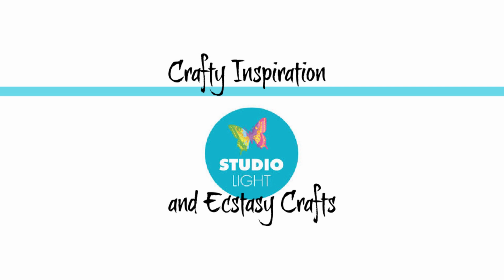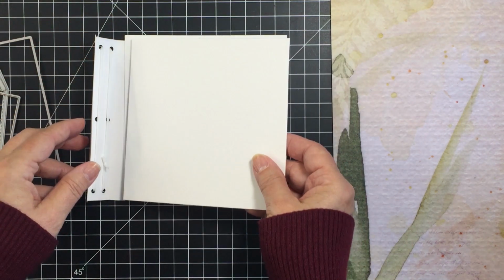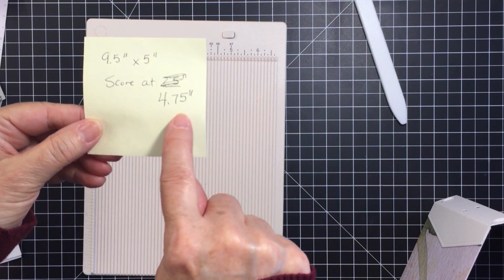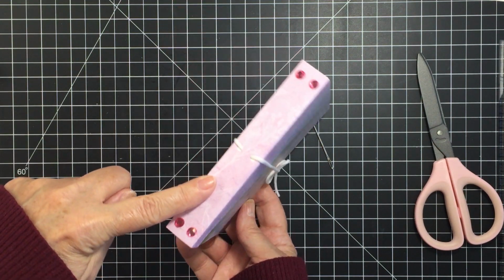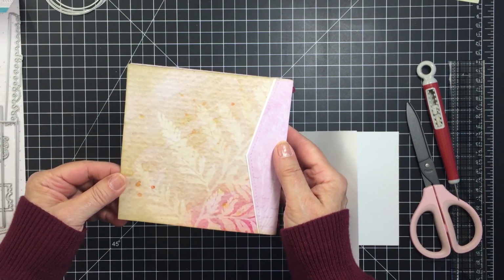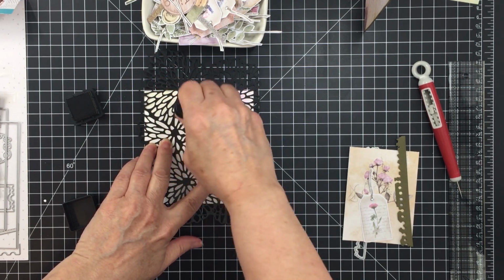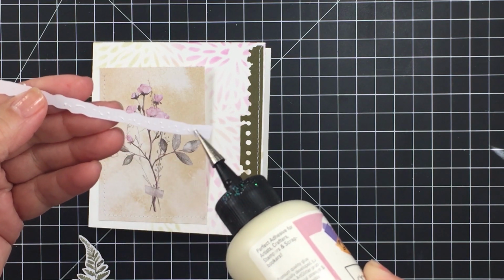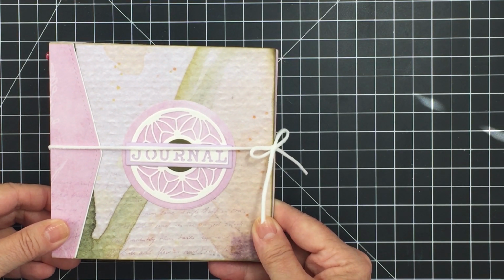Mini Album With Studio Light Cutting and Embossing Dies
--SUPPLIES--

Studio Light Cutting and Embossing Dies [Ecstasy]
Ultimate Scrap Collections [Ecstasy Crafts]
Just Lou MaskJL14 [Ecstasy Crafts]
My Favorite Craft Books [Ecstasy Crafts]